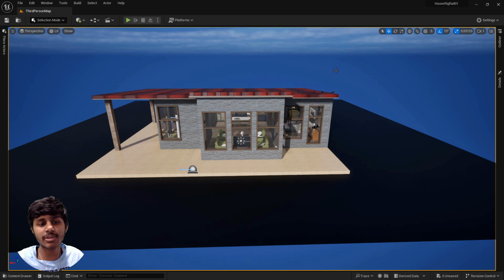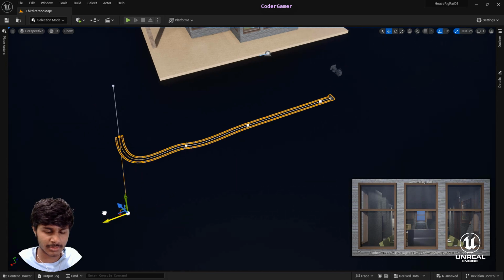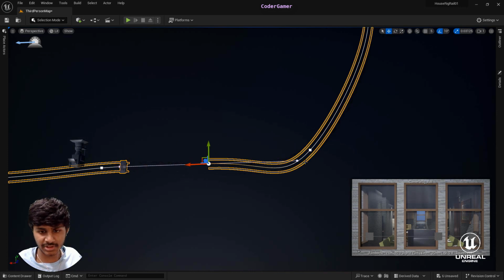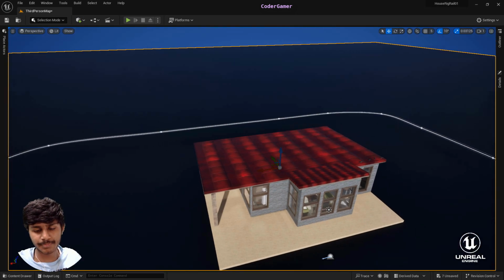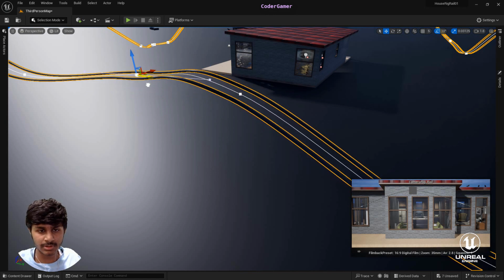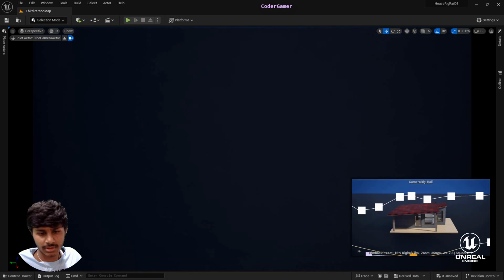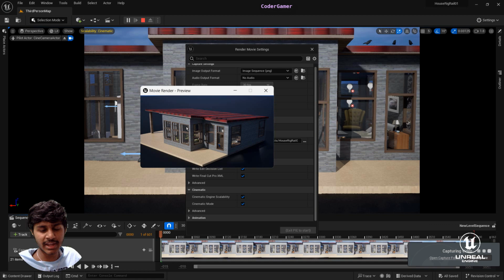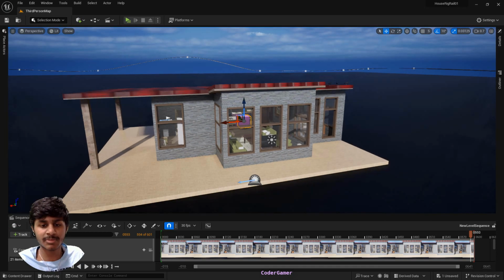Unreal Engine 5.3 Camera Rig Rail 20240201